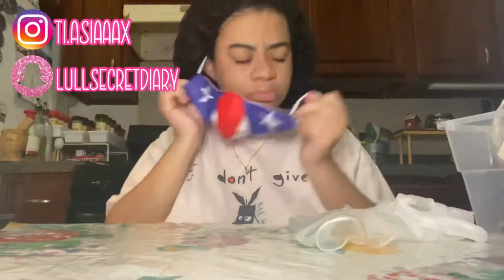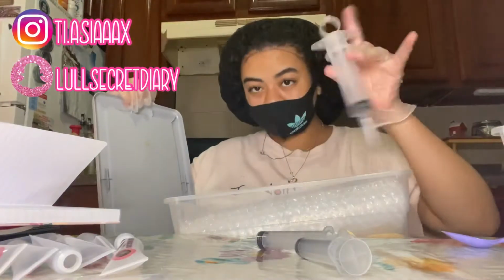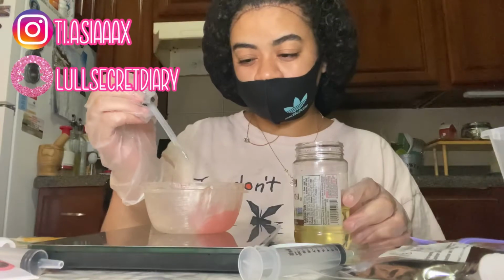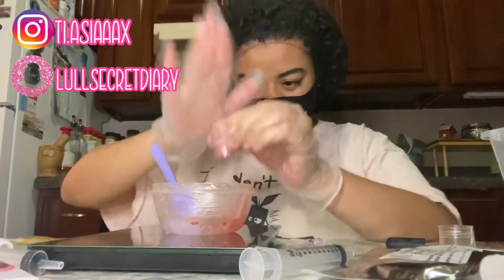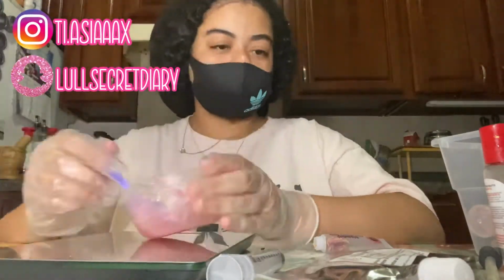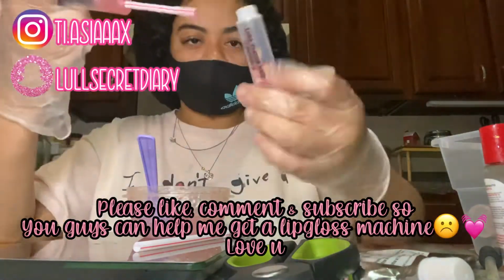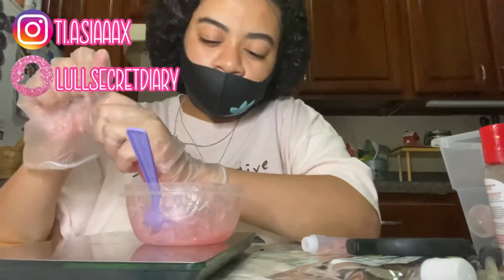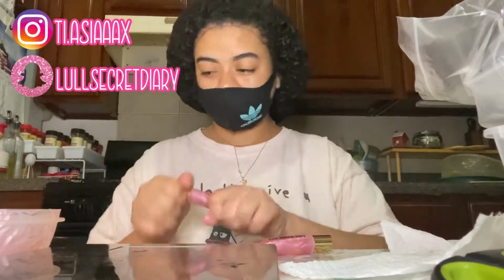DIY: Pigmented Lipgloss With Rose Petals🌹Lowkey Funny😂 ( BOSSBABE ✨🦋)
Alright so I got 2 questions for you guys 1) do ya like the voiceover videos better or nah?

Entrepreneur Lifestyle: How to organize and run a successful business💓

mukbangers dipping their food in too much sauce for 11 minutes straight!😨(mukbang compilation)♡

Feeling generous??